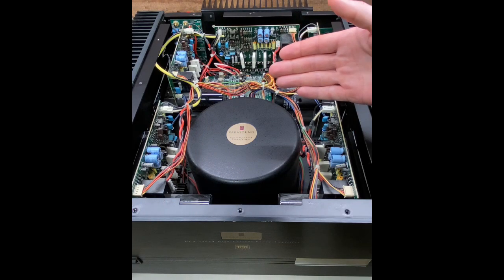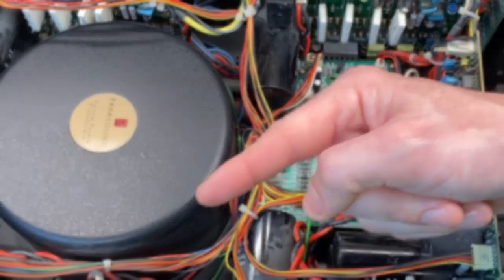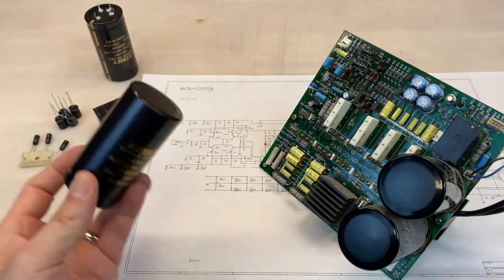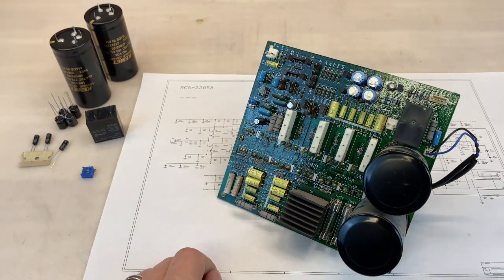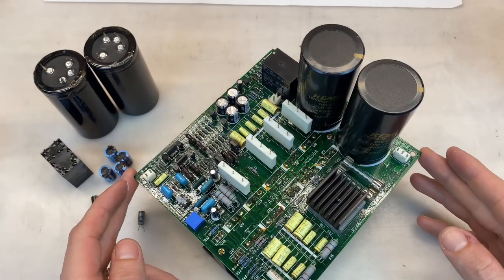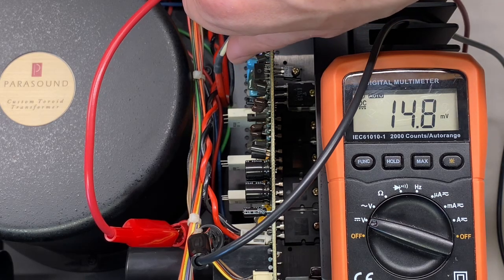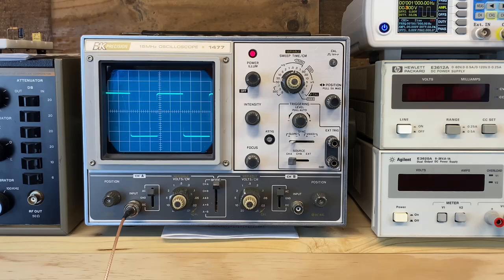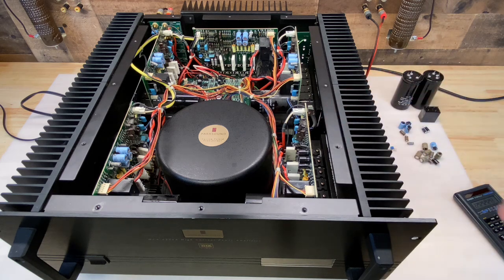DR #67 - Servicing a Monster - Parasound HCA2205A Amplifier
In this video, I document the service and testing of a Parasound HCA2205A power amplifier. Specifically, I rebuild the protection board, 1 of 5 amplifier boards, and perform square wave and output power testing. What a beast!